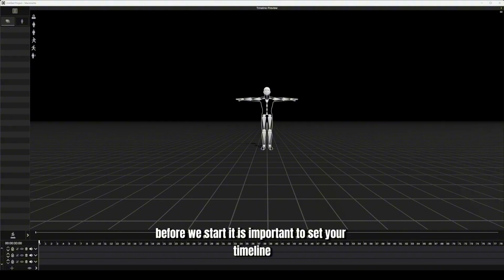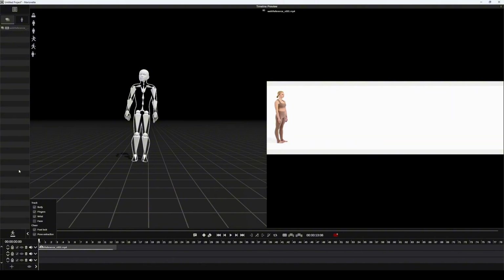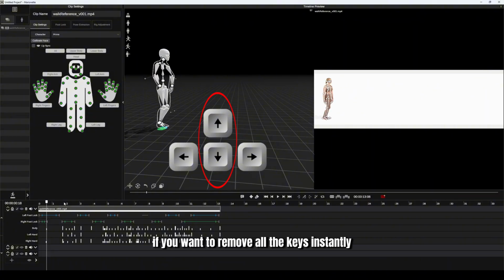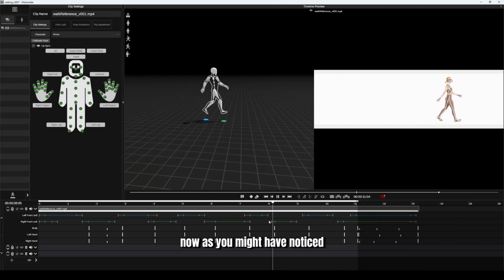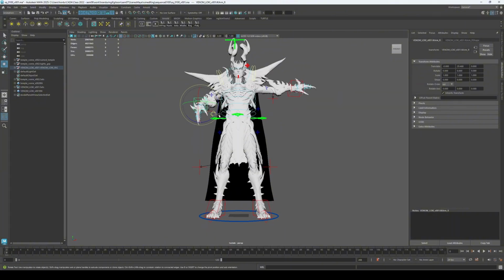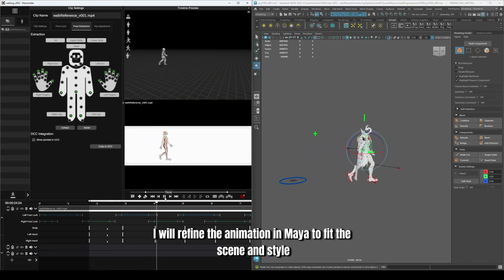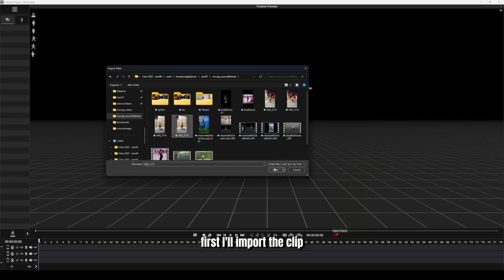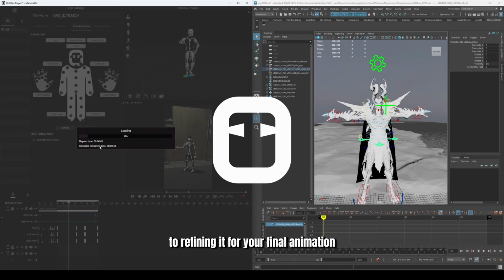From Storyboard to Cinematic | A Complete Production Workflow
Hello, and welcome to this Marionette tutorial!

In this video, we'll guide you through a full production workflow for creating a cinematic animation shot by shot. We will start by looking at a storyboard and then use our suitless AI mocap to bring each scene to life, from a simple walk cycle to complex, prop-based action.

We'll be bringing everything into Autodesk Maya using the Marionette Maya plugin to create a seamless live link, allowing for real-time previews and adjustments. This process ensures you get clean, professional animation curves that are easy to refine.

Like all Marionette features, this is handled entirely offline on your local machine. This means you get free, unlimited renders with no cloud credits or limitations, ensuring a fast and secure production workflow with full creative control.

In this tutorial, you'll learn:
✅ How to plan a cinematic from a storyboard and build it shot by shot.
✅ How to use Pose Extraction for a precise, key-pose-driven animation workflow.
✅ Advanced animation refinement using tools like Foot Lock and Rig Adjustment.
✅ The full workflow for connecting Marionette and Autodesk Maya for a live preview.
✅ How to capture and retarget partial-body animations (like hands and fingers).
✅ Tips for recording with real-life props to get accurate timing and motion.

Marionette is here to enhance your animation workflow. We provide a powerful, offline motion capture solution that is designed for complete capture and control. Using just a single camera, you can capture your performance and then control it fully on the platform you choose through our plugins. And because Marionette runs completely offline, it means no cloud, no waiting for uploads, no credit-spending limitations, and total privacy, as all your data stays securely on your machine.

Character Rig by: Sarp Serter

00:00 - Intro & Production Overview
01:05 - Shot 1: The Walk Cycle (Storyboard & Pose-to-Pose Workflow)
01:57 - Using Pose Extraction for Key Poses
02:37 - Refining with Foot Lock & Rig Adjustment
02:45 - Shot 2: The Hand Animation (Partial-Body Mocap)
04:07 - Connecting Marionette & Maya (Live Link Workflow)
05:02 - Shot 3: The Scythe Strike (Full-Body Action with a Prop)
06:32 - Final Cinematic & Outro